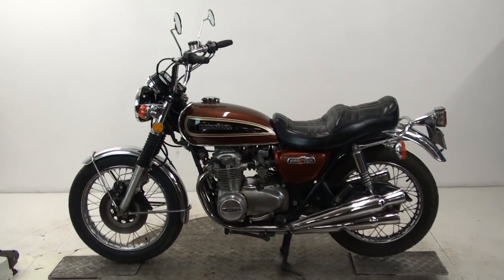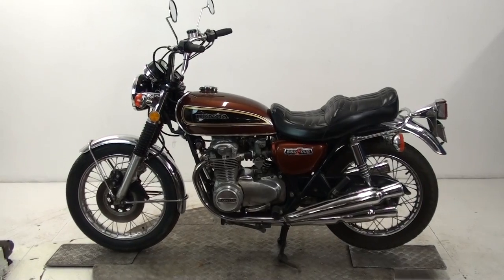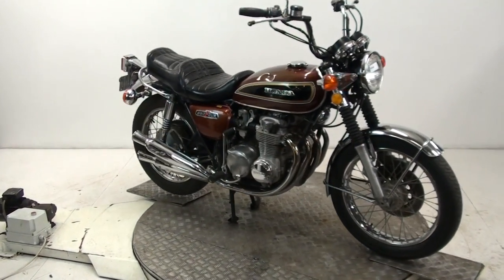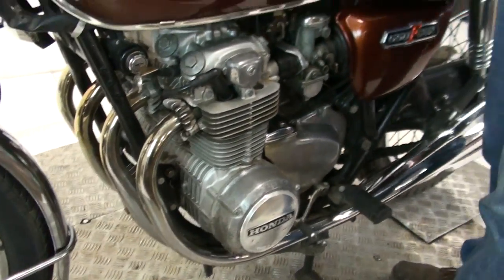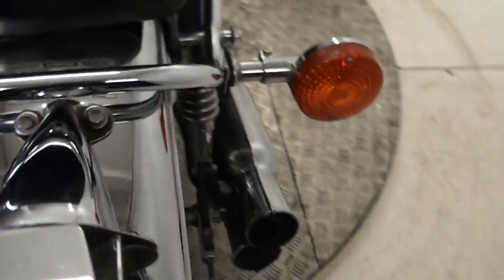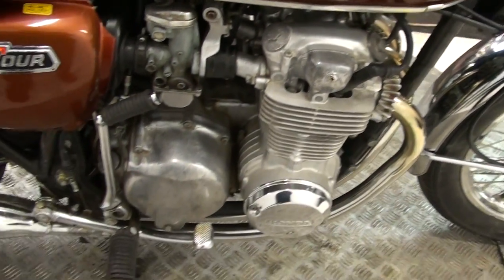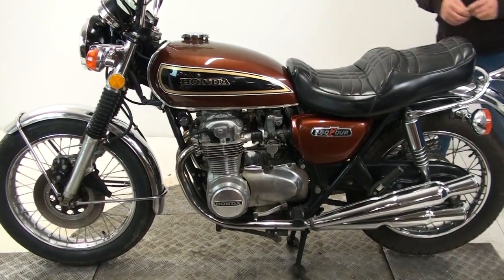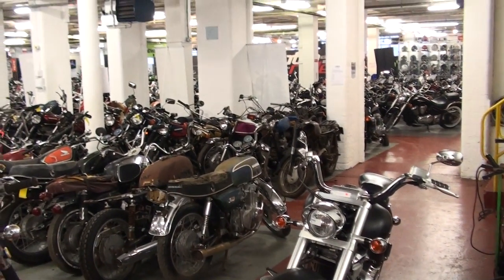00006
1976 Honda CB550K Four Super Sport US Import Classic Restoration Project For Sale on Ebay From DK Motorcycles.